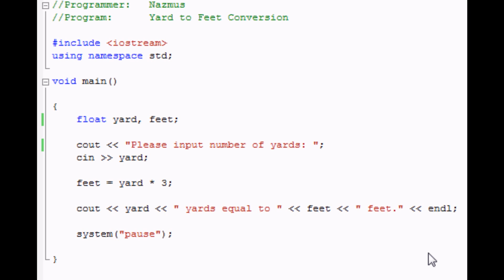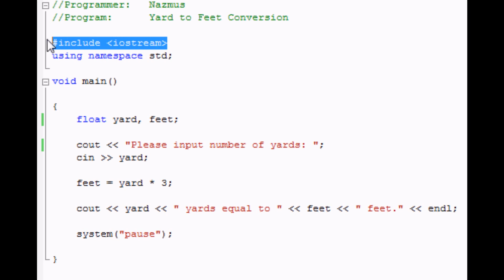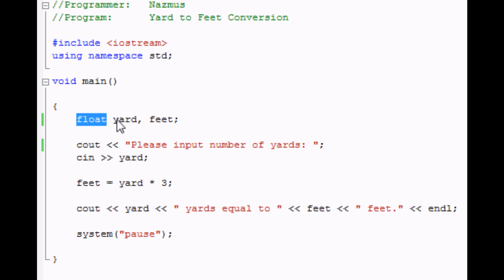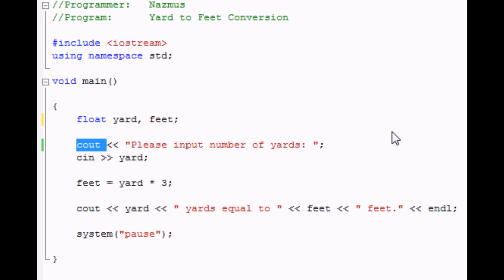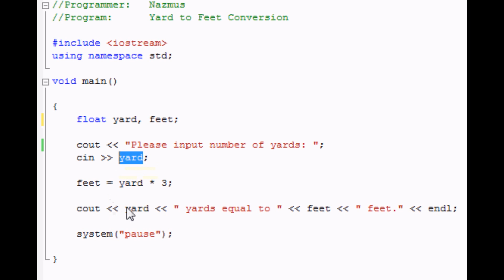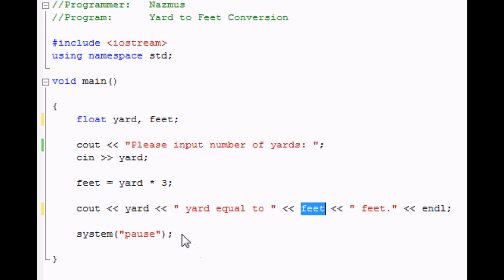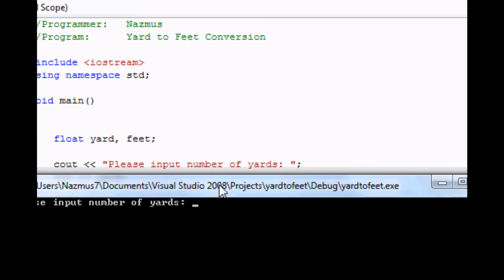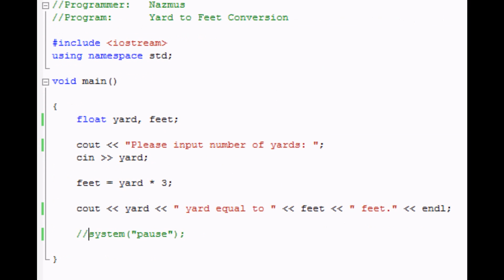Easy Programming - C++ Basics - Basic Explanations to Basic Stuff (5)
I break down some of the commands from my Yard to Feet conversion program video explaining in more detail what each line does and why they may be needed. Simple stuff and simple explanation. Not declaring myself an expert, just teaching others what I know.